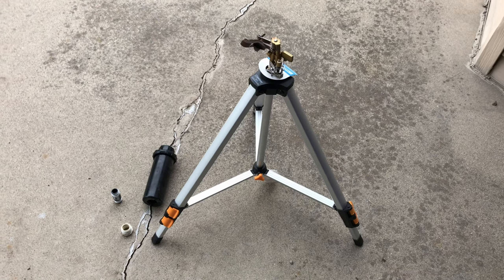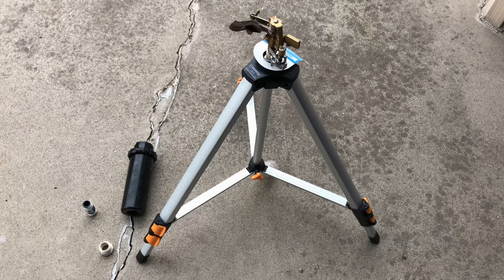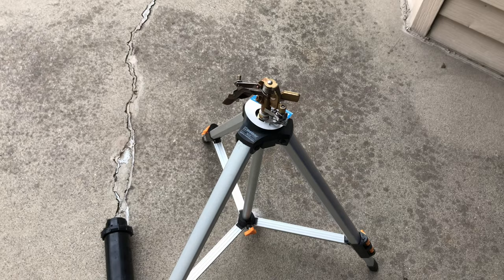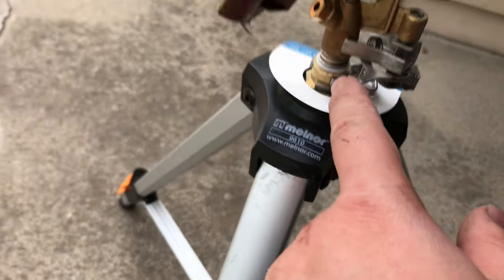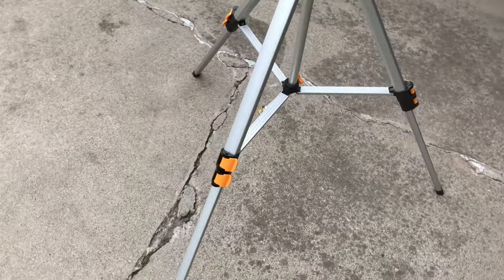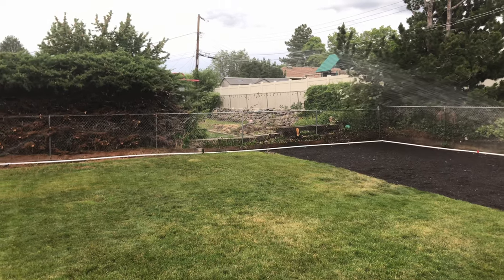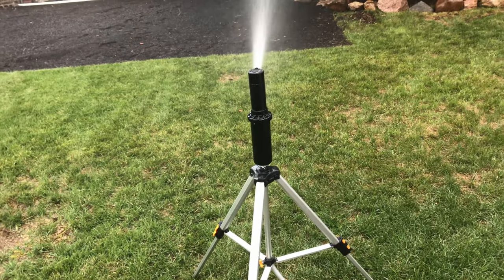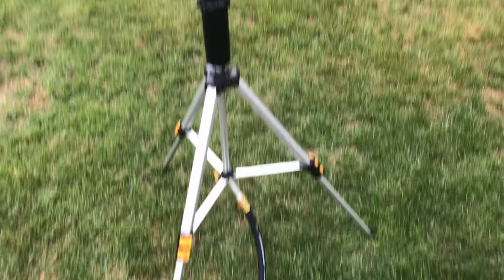The Best Hose End Sprinkler for Your Lawn & Garden!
Are you tired of watering your lawn manually by moving the hose all the time? How about always having your hose end sprinklers constantly breaking? Do you want to find the best hose end sprinkler for your lawn? Look no further! In this video, we will show you the best, most versatile hose end sprinkler on the market!

Buy all the parts you need to make one yourself below: